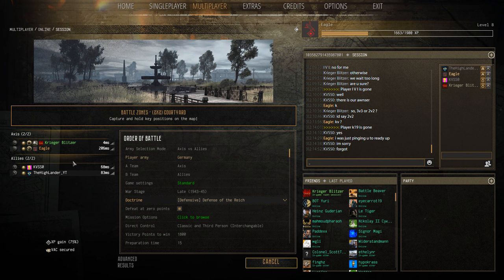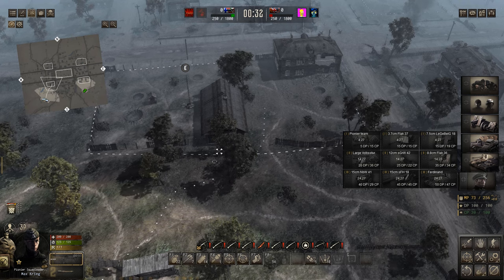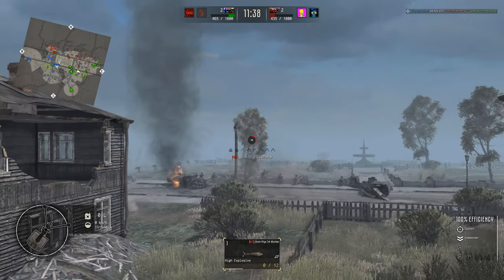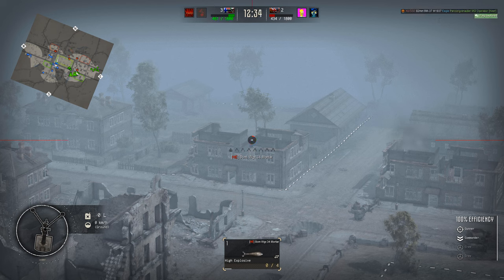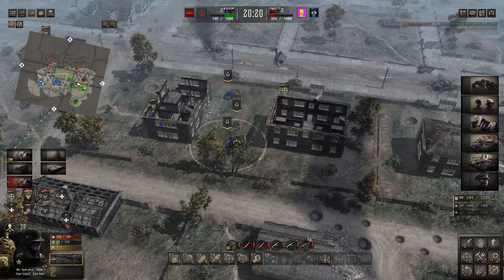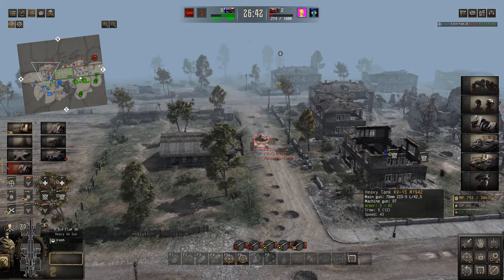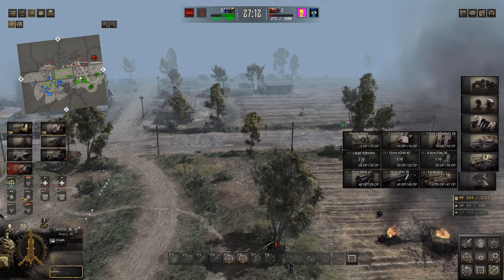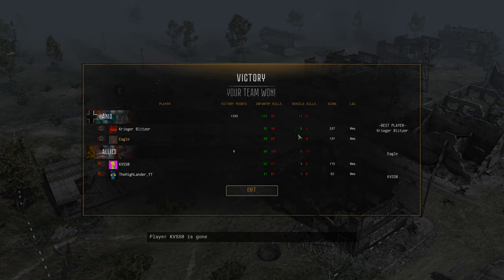Call To Arms - Gates of Hell | PVP | Intense 2vs2 Gameplay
Thanks for the support, which keep this channel running !

Myself and  Krieger Blitzer engage in an intense 2v2 multiplayer gameplay

 call to arms gates of hell multiplayer , call to arms gates of hell ostfront